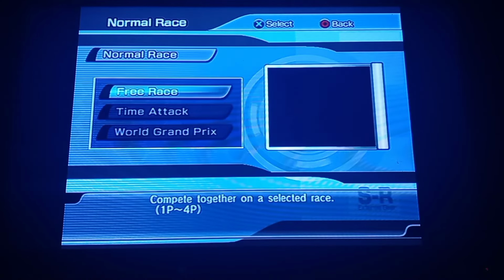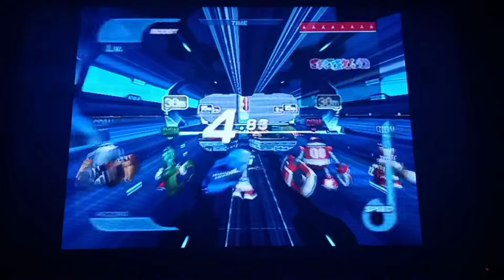I Bought Sonic Riders Over Six Years Later...